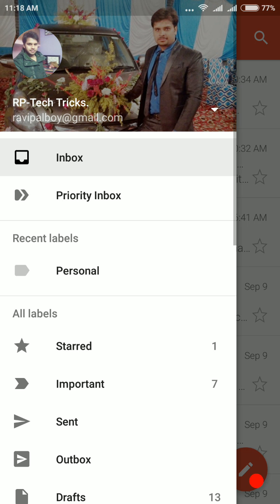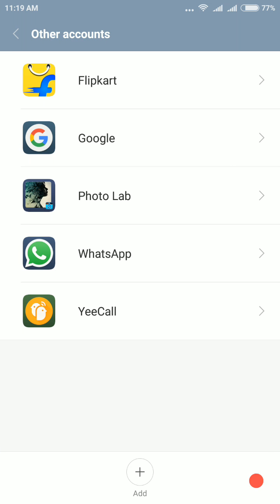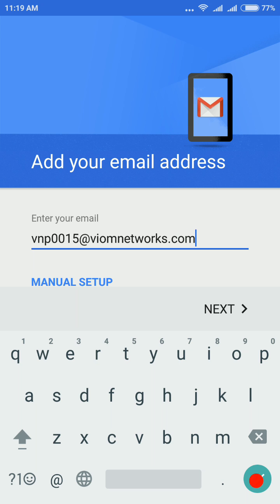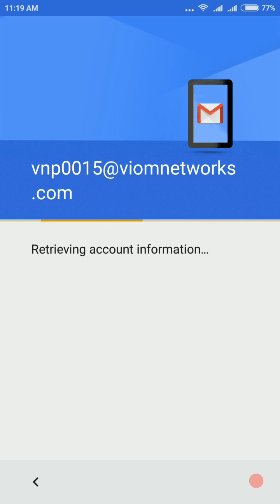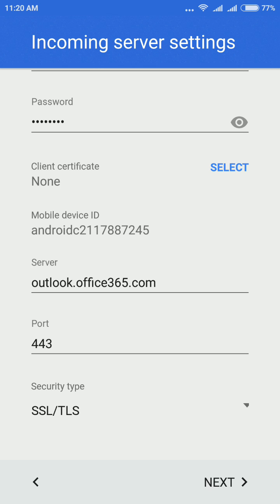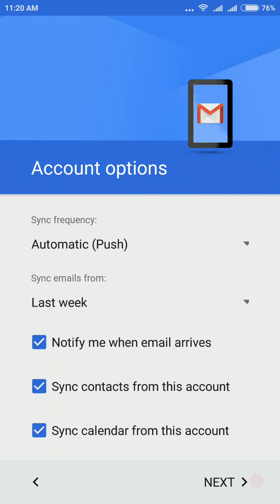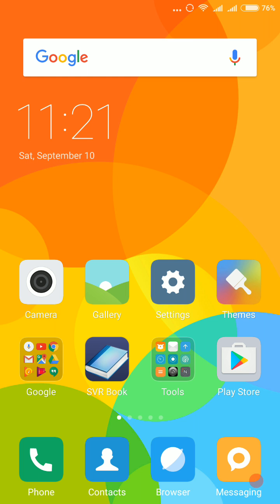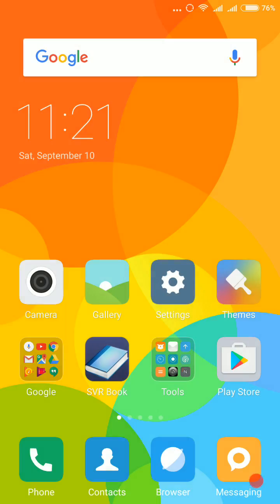Outlook account in Android devices with exchange server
How to configure your exchange server mail of outlook in android devices .

Goto- settings-accounts - add new account -choose " exchange" option and the enter your company I'd and password- next -next then make sure in your server "outlook.office365.com" next -next- next activate it. Done. !

This will not consume your phone or internal memory it only synchronize mail with your exchange server so don't worry .

UCFxK45fj8Q_BQnWlKiG6ytg